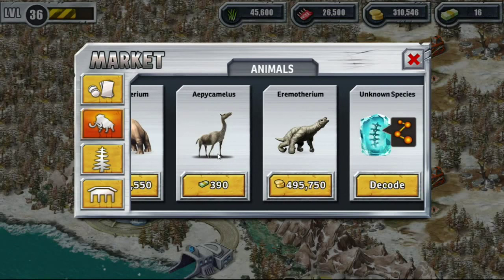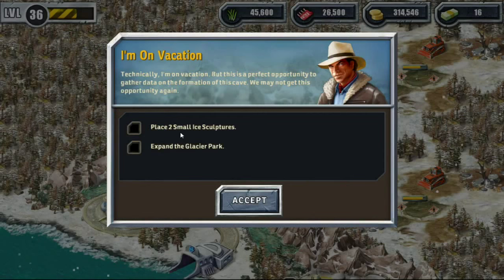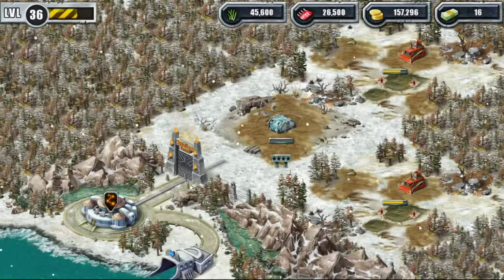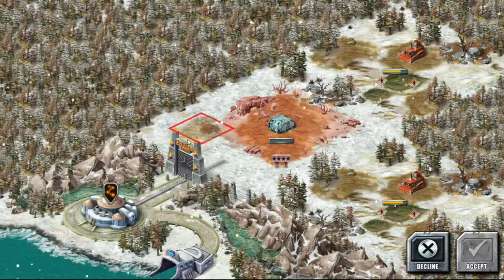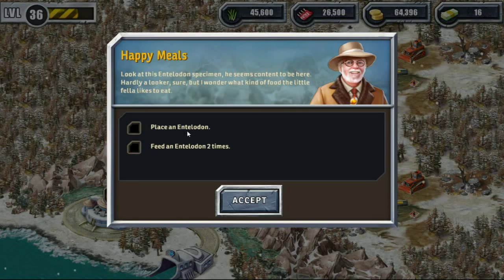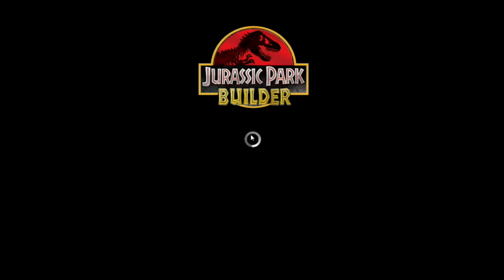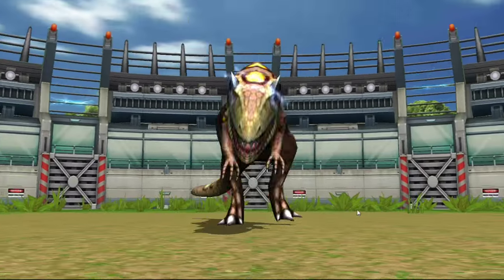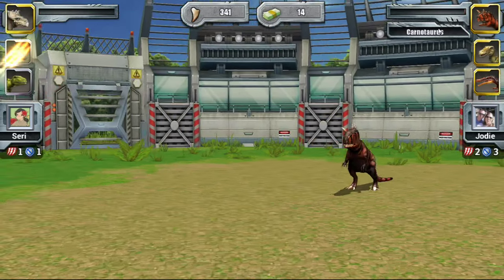Jurassic Park Builder || EXPANDING INTO ICY FORESTS || Episode #36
After wandering onto a mysterious island it appears we've been tasked with taking care of dinosaurs!! Clearing jungle, building security towers, ordering giant crates of leafy lettuce and fresh meat for all our hungry herbivores and carnivores... just what have we gotten ourselves into?! But then again, who could resist that adorable face on our new baby triceratops?!

Welcome to Jurassic Park Builder, a dinosaur-park simulation game! We've been charged with the task of not only raising dinosaurs, but expanding Jurassic Park as a whole! What adventures will we end up on as we try to conquer this task and discover as many species as we can get our hands on?!